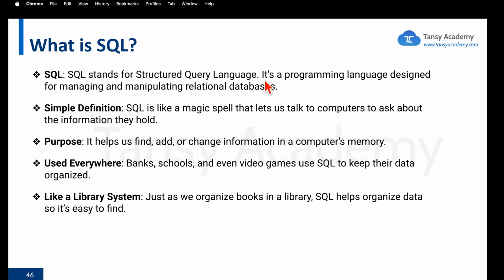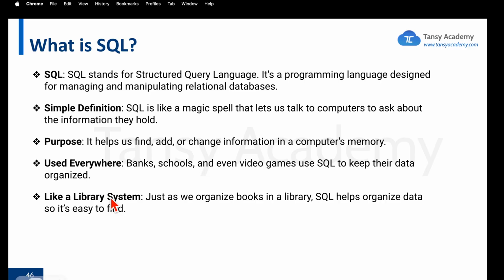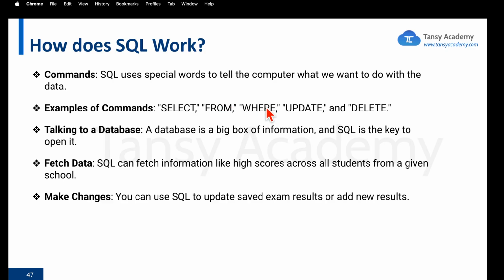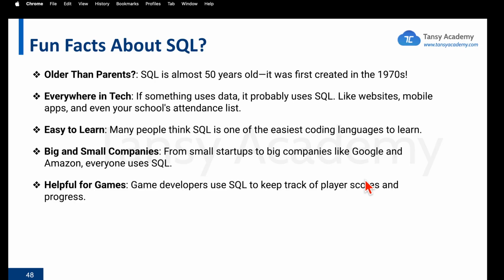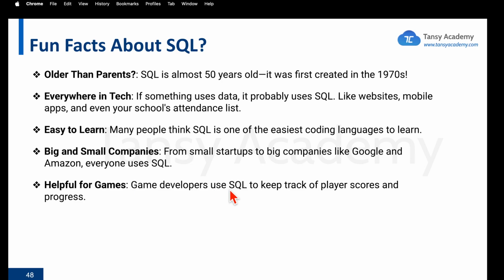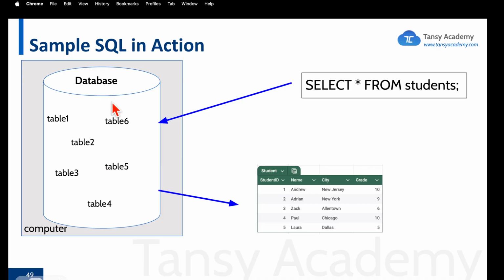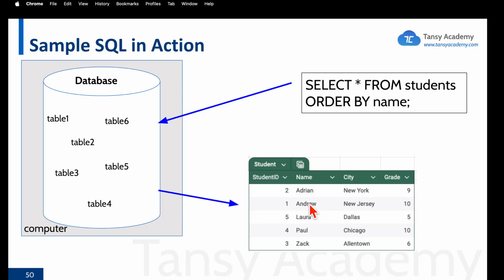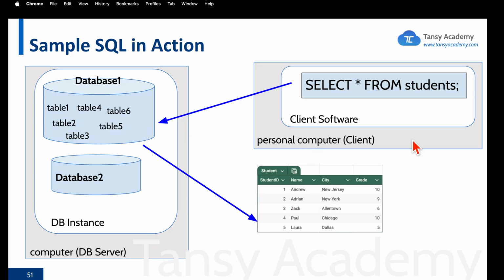Tansy SQL Course | Chapter 3 | Lesson 3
SQL (Structured Query Language) is a standard programming language used to manage and manipulate relational databases. It allows users to create, read, update, and delete data (often referred to as CRUD operations) within a database. SQL provides commands for defining database structures (such as tables), querying data, and controlling access to the database, ensuring that data is stored securely and can be retrieved efficiently.